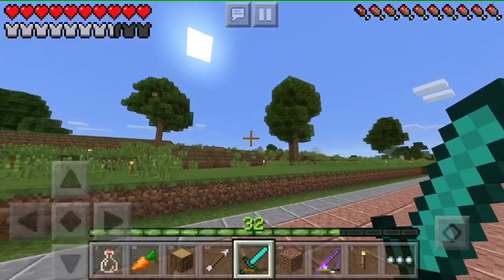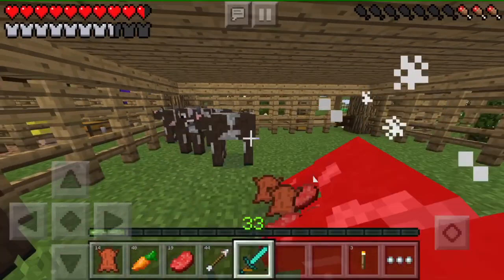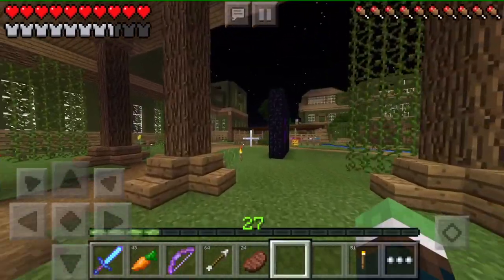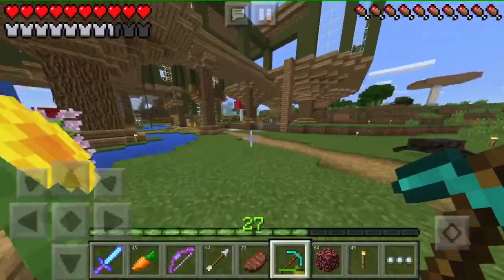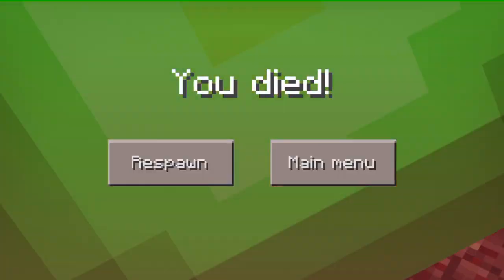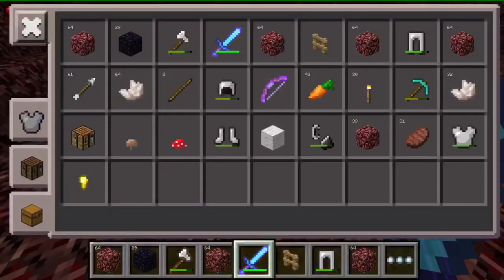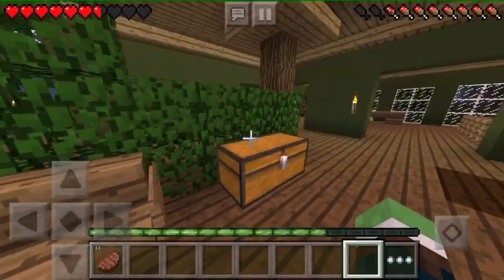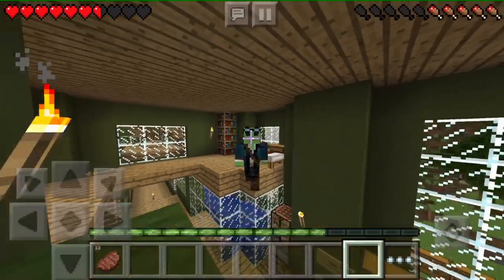Let's Play Minecraft PE - Ep.66 : Nether's Revenge/IPhone 6 Plus!